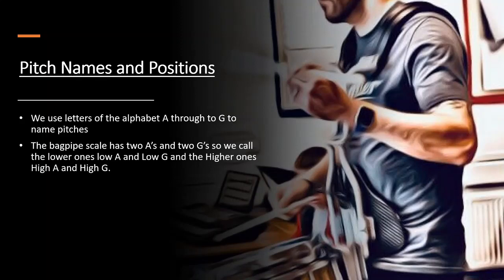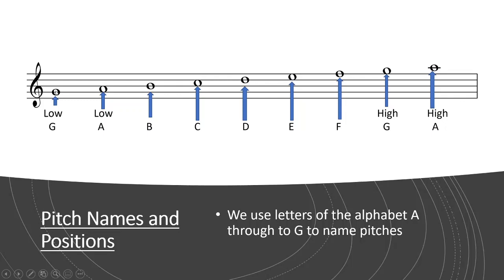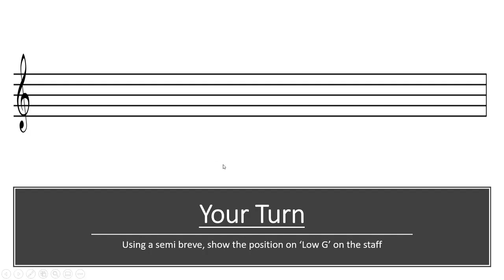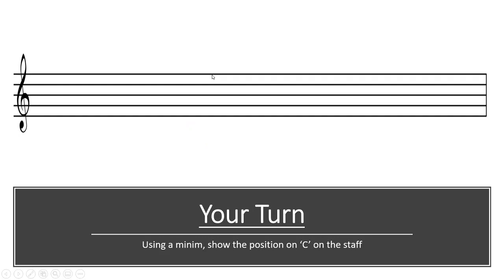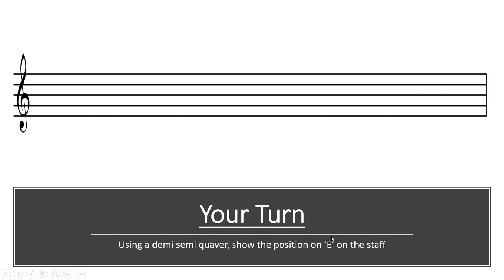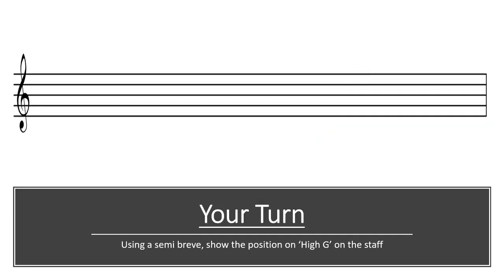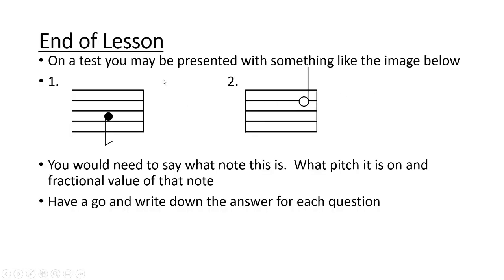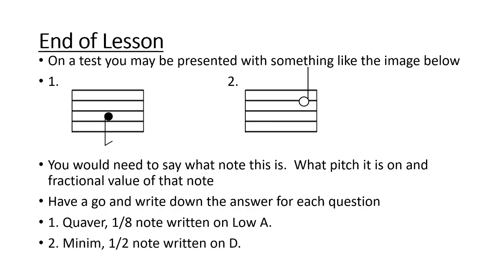Pitch Names and Positions - Musical Theory Lesson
Here is a musical theory lesson for 'Pitch Names and Positions' as taught by Simon Grant.  The lessons are aimed mainly towards pipe band drummers, but can be used for all instruments.